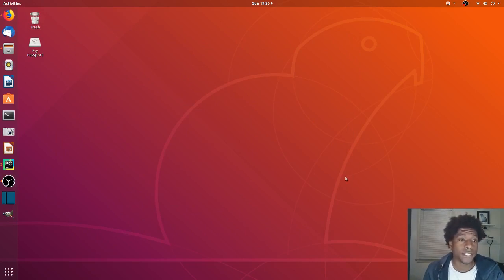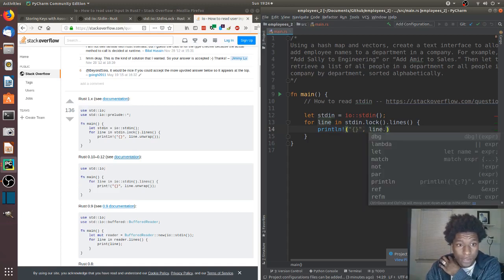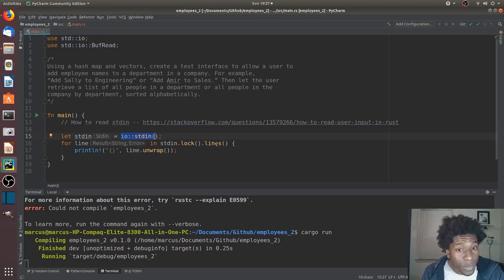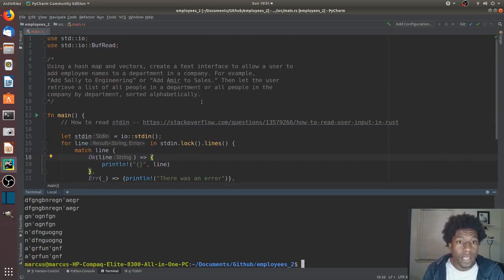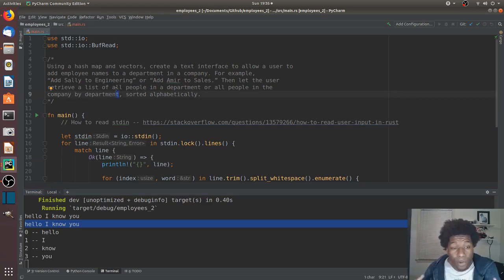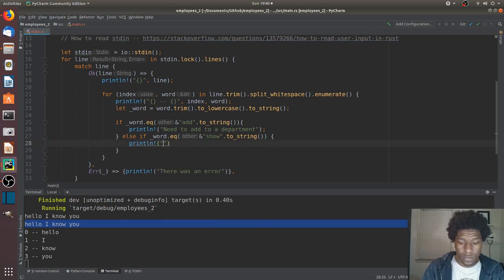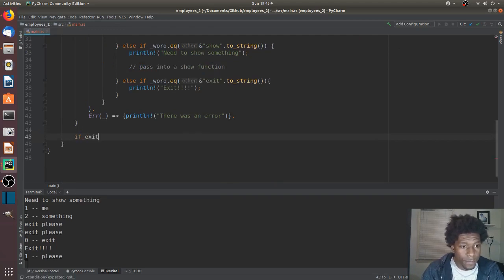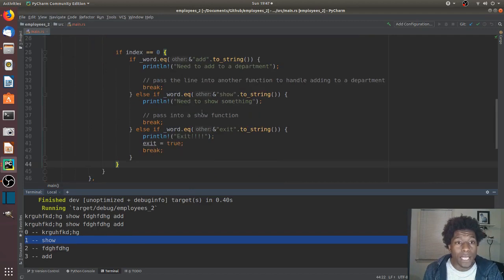Rust Program: Company Part 1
Continuing with "The Rust Programming Language" Book Chapter 8.3 homework assignments, this is part 1 of the third problem.

The assignment is: "Using a hash map and vectors, create a text interface to allow a user to add employee names to a department in a company. For example, “Add Sally to Engineering” or “Add Amir to Sales.” Then let the user retrieve a list of all people in a department or all people in the company by department, sorted alphabetically."